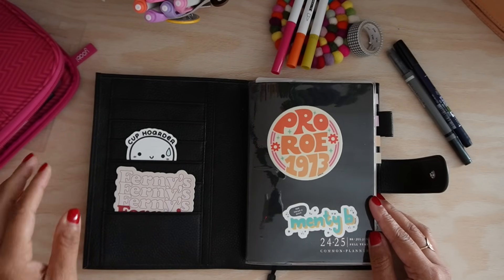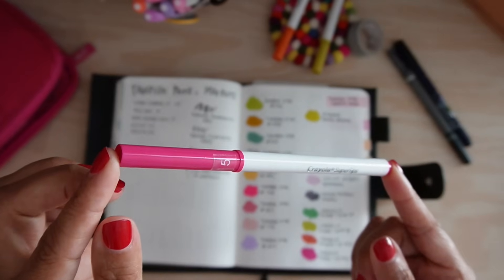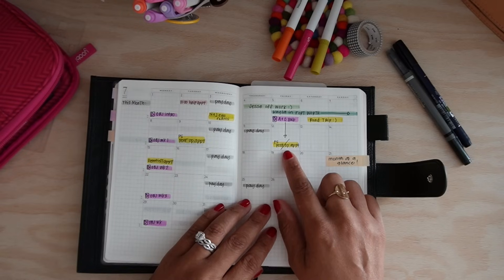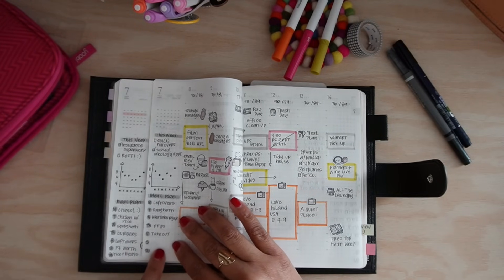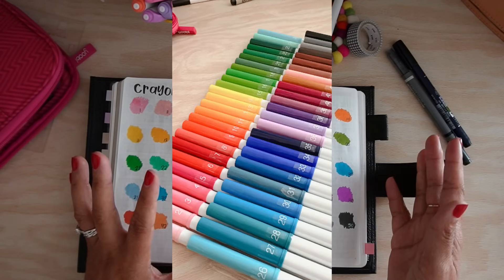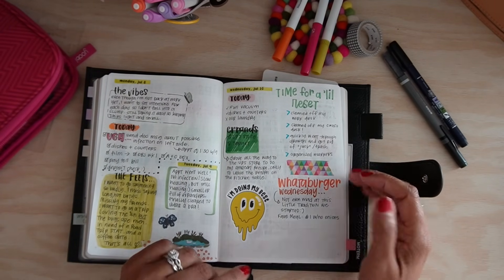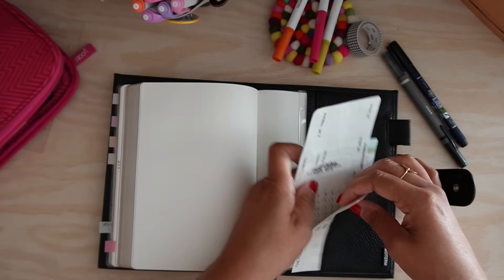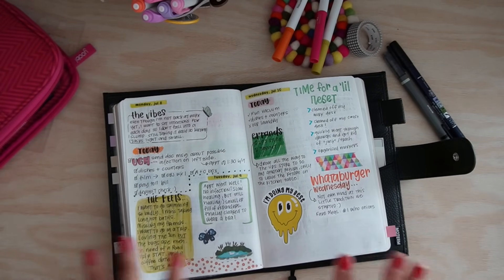one book july: week 2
SHOP MY FAVORITES:
Cloth and Paper CODE: SPRINGJULIE